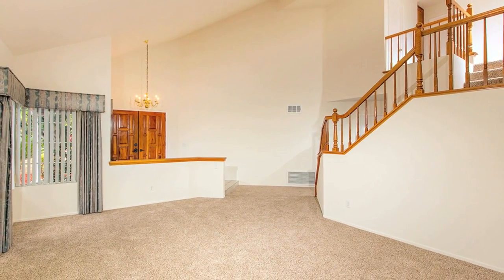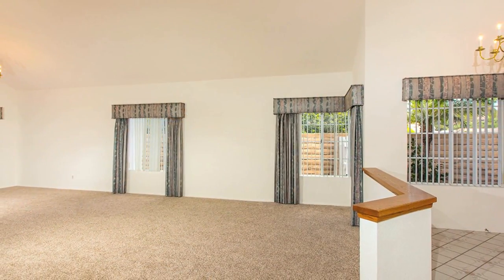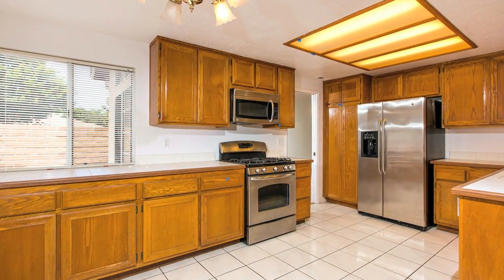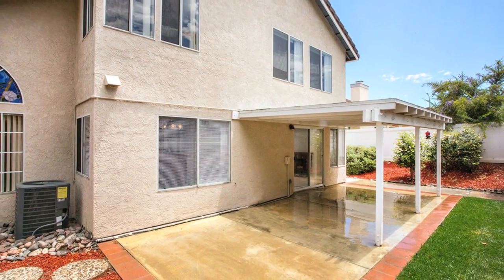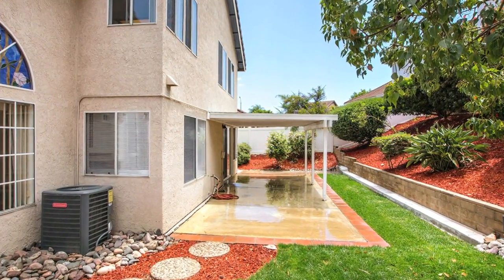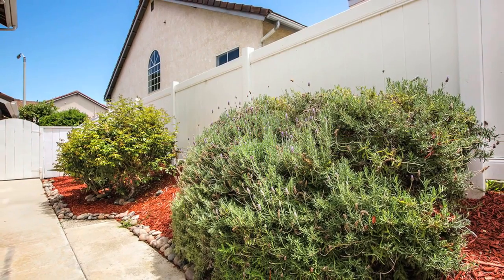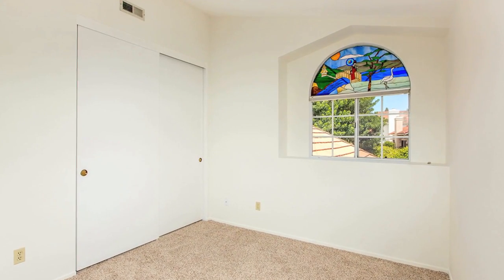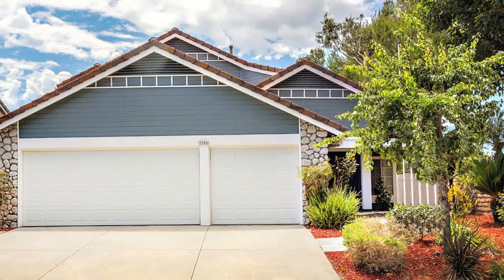1905 Vineyard Avenue, Vista, CA